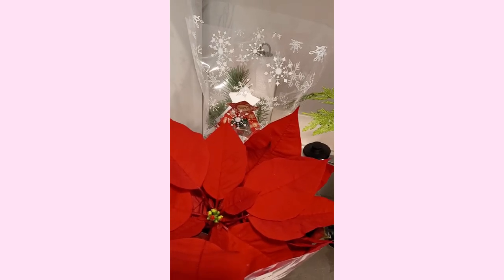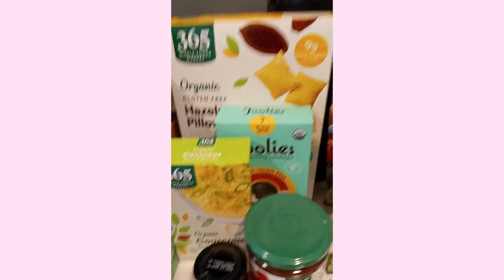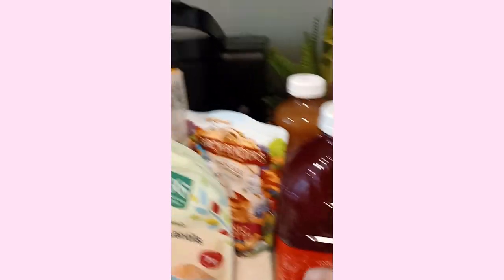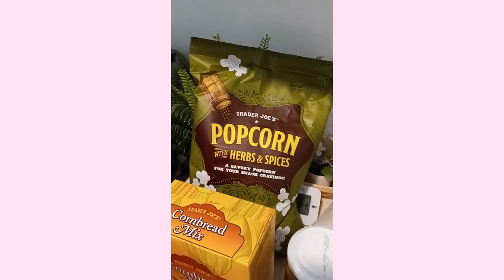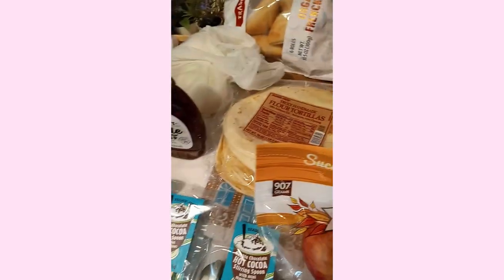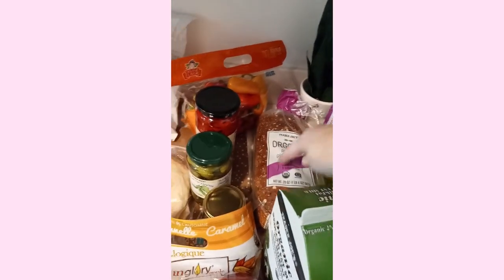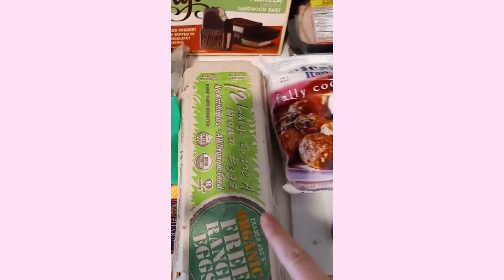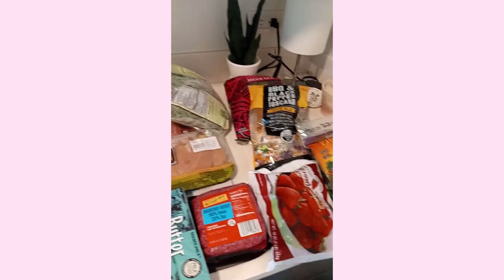Trader Joe's + Wholefoods Market Grocery Haul Christmas ‘22 Holiday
New vlog post: “Trader Joe's + Wholefoods Market Grocery Haul Christmas ‘22 Holiday.” I went to Trader Joe's and Whole Foods Market today. I found several food products for festive recipes and cozy meals for this winter. I included some of the recipes I will be making at the end of the food haul.